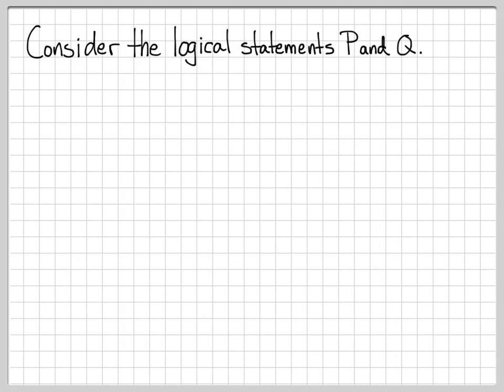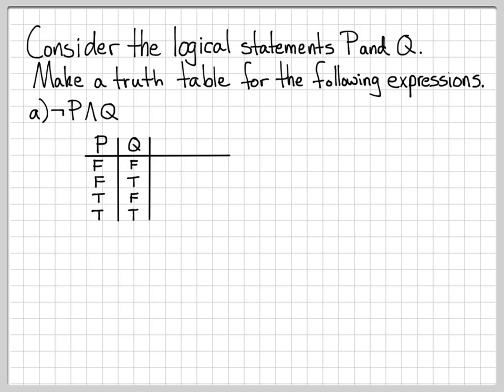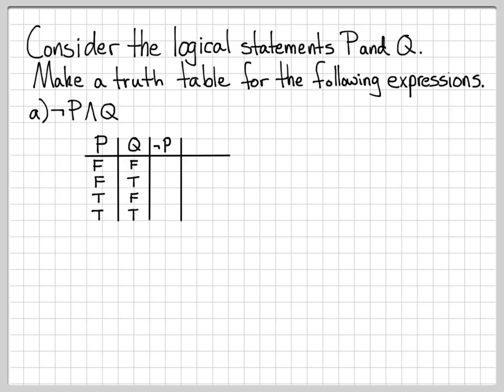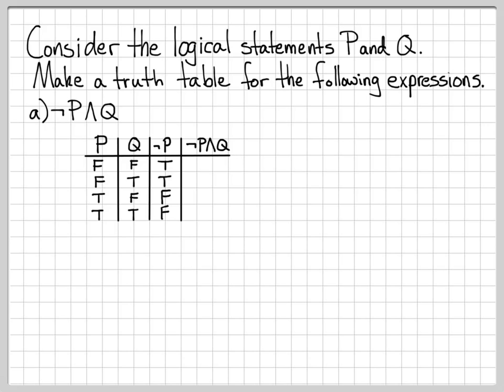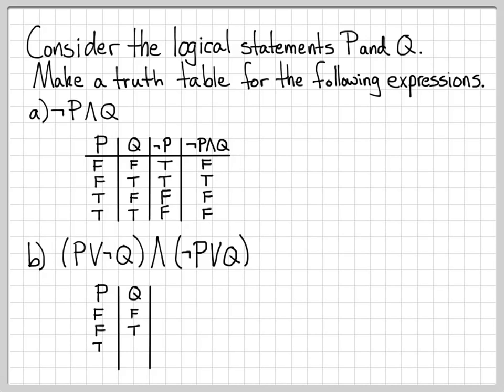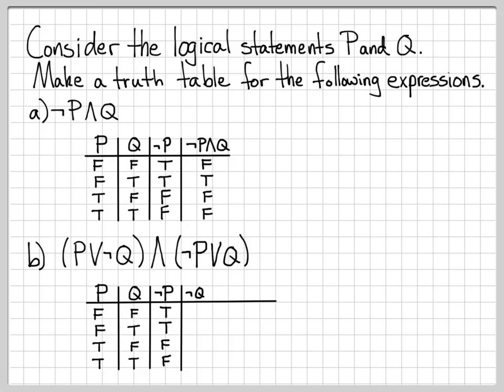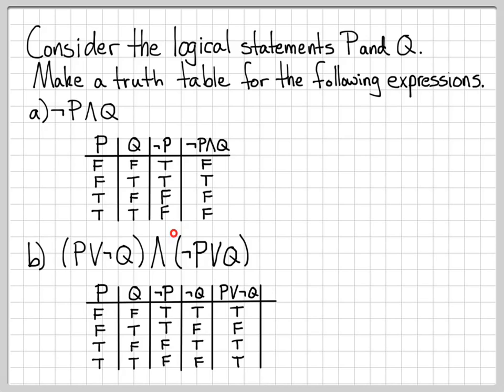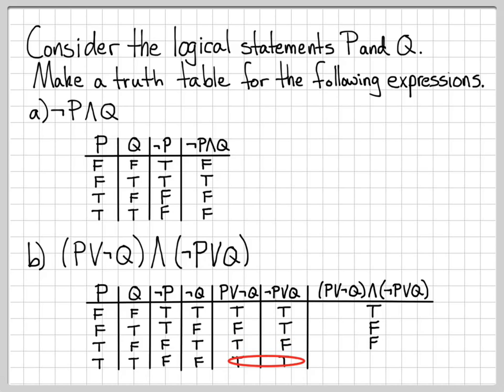Proof and Problem Solving - Truth Table Example 01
In this example we construct a truth tables for several logical expressions involving the logical statements P and Q.